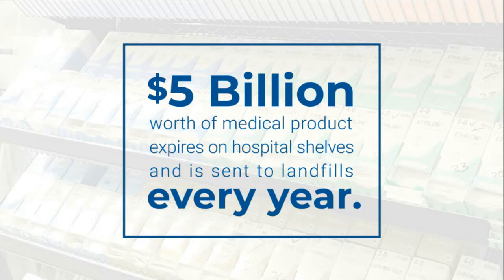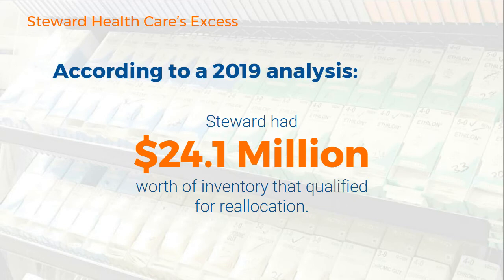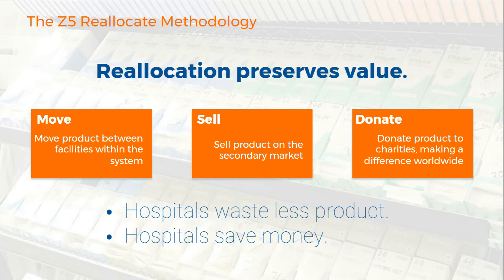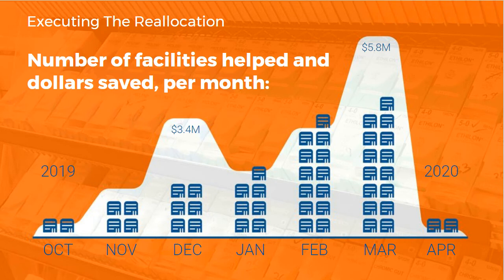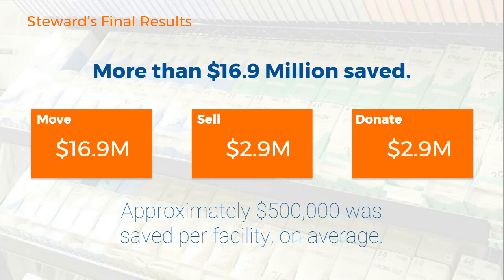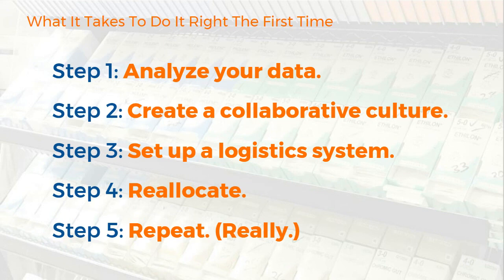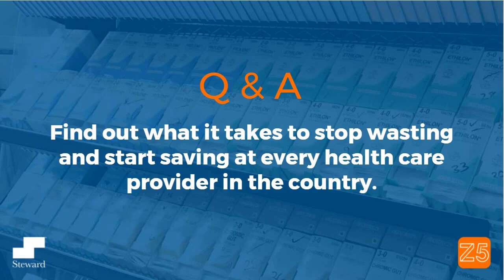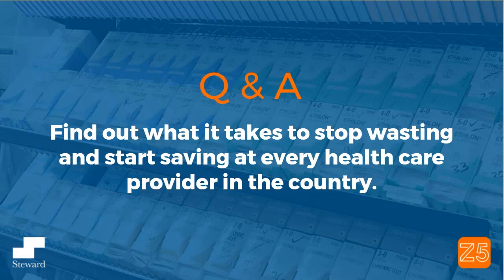How Steward Health Care Saved $16 Million in One Year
Every year, American hospitals throw out $5 Billion worth of expired medical supplies. Recognizing this problem, Steward Health Care decided that their hospitals would be part of the solution. So they created a program to move, sell, and donate their excess inventory before it expired.

Get a free inventory analysis to see how much you could be saving

This is the full recording of a webinar created by Z5 Inventory and Steward Health Care and hosted by Becker's Hospital Review.

See the difference nearly $3 Million in donated supplies makes worldwide